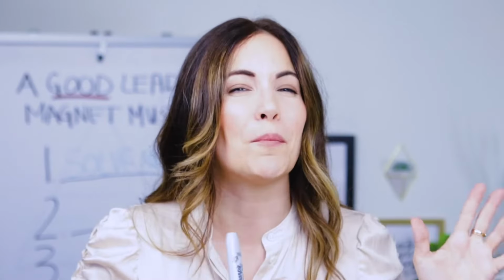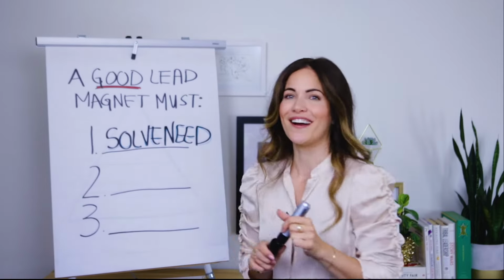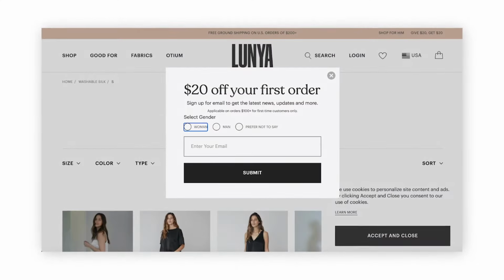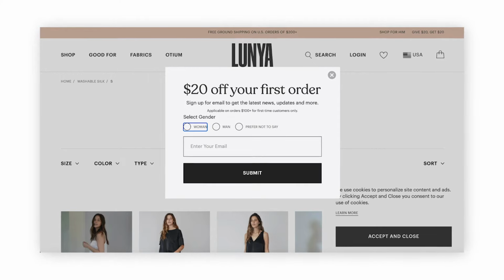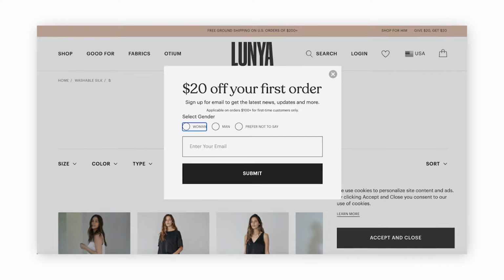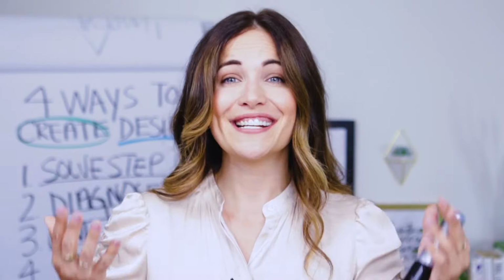3-Step Lead Magnet Tutorial: How To Create A High-Converting Lead Magnet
Lead Magnet Formula That Works Every Time (get high-quality leads fast!)
✅ Get My Proven Formulas For The 5 Most Important Pages Your Website MUST Have

If you’re trying to build your email list and get more qualified leads in your business, you're in the right place.

But first, let me tell you what NOT to do…

🙄  *crickets* 🙄

That approach isn't going to get you far. Why? Because people don’t want your EMAILS - they want your HELP. So the best way to build your email list is by offering them help in the form of a lead magnet.

In this video, I’m going to walk you through the 3 things a good Lead Magnet must include - including examples to help you get started.

TIMESTAMPS 👇
00:00 Introduction
02:14 What Is A Lead Magnet?
02:39 Step #1: Solve Immediate Need
04:10 Step #2: Create Desire
05:00 Step #3: Sell (AIDA funnel)
06:09 4 ways to create desire

⚡️ WHO IS ALEX CATTONI & THE COPY POSSE?

We believe your message matters and your words can change the world. You have the power to create the life of your dreams, build a lucrative business AND make an impact on humanity with the type of marketing that today’s businesses need and today’s audiences crave.

Through our online programs and social communities, we’ve helped hundreds of thousands of rad humans find more freedom, have more fun, and sell more products and services without selling out on their integrity…

And we want to help YOU do the same.